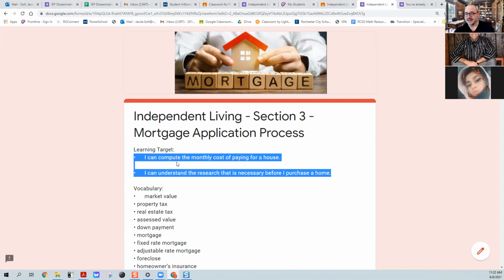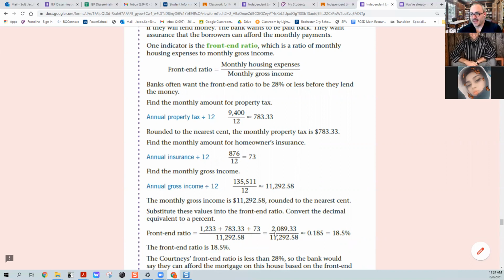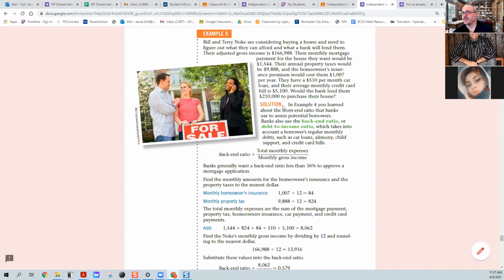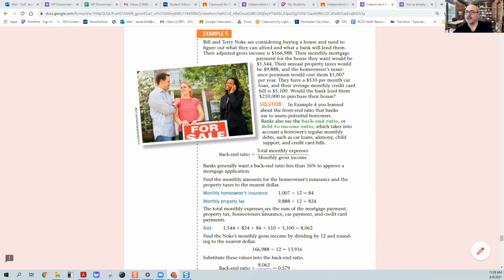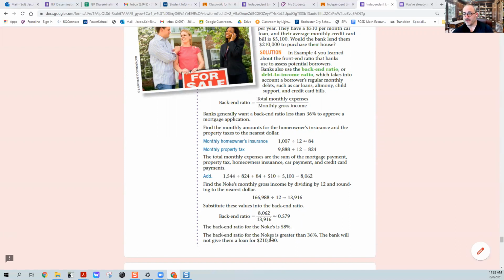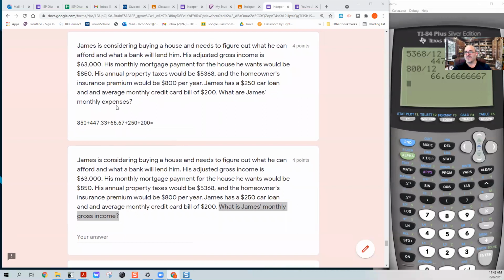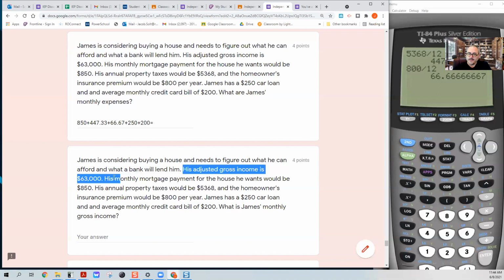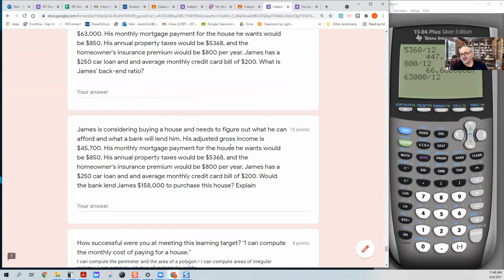Independent Living - Section 3 - Mortgage Application Process: Example 5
Learning Target:
• I can compute the monthly cost of paying for a house.

•  I can understand the research that is necessary before I purchase a home.

Vocabulary:
• market value
• property tax
• real estate tax
• assessed value
• down payment
• mortgage
• fixed rate mortgage
• adjustable rate mortgage
• foreclose
• homeowner’s insurance
• escrow
• front-end ratio
• back-end ratio
• debt-to-income ratio
• balloon mortgage
• interest-only mortgage